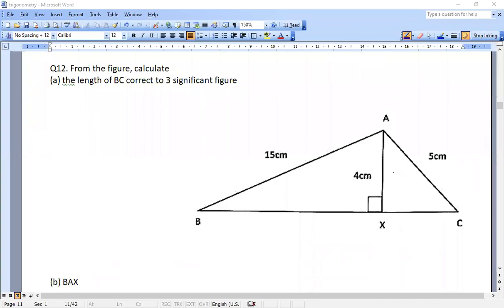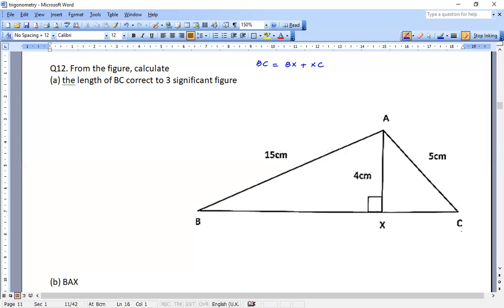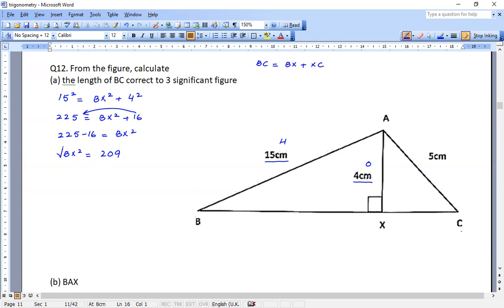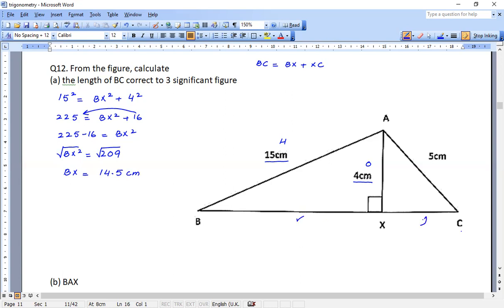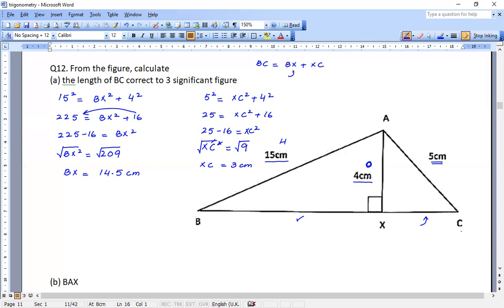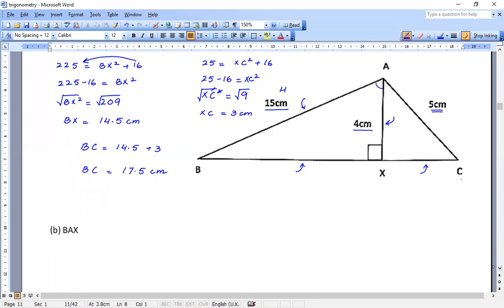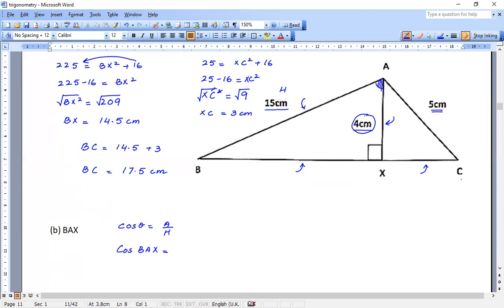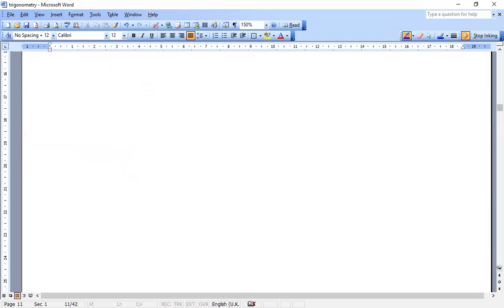HSS OLG - Trigonometry - Class 9th - Q30